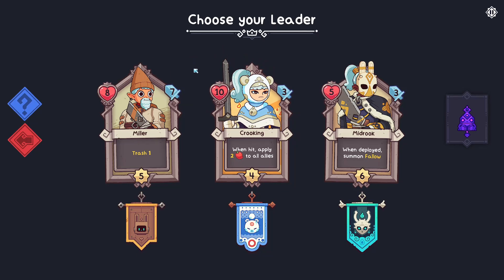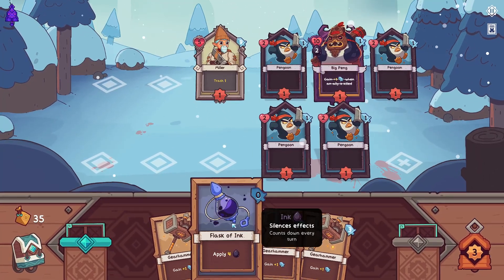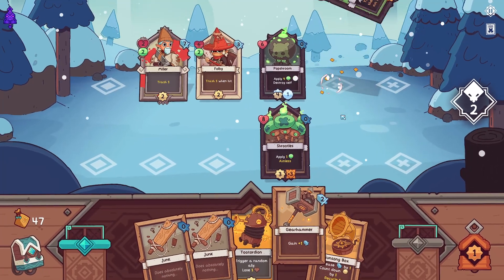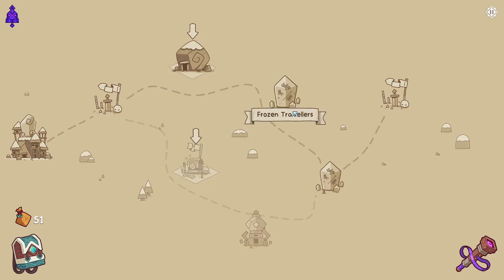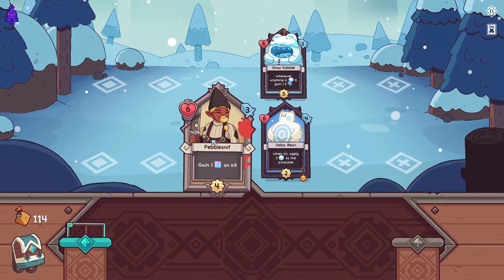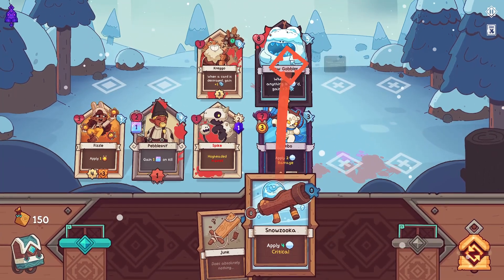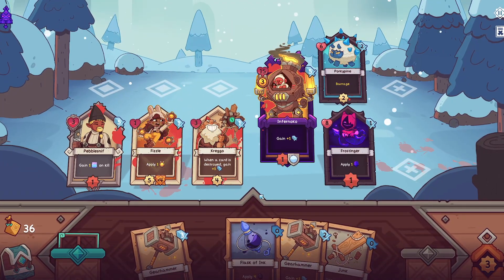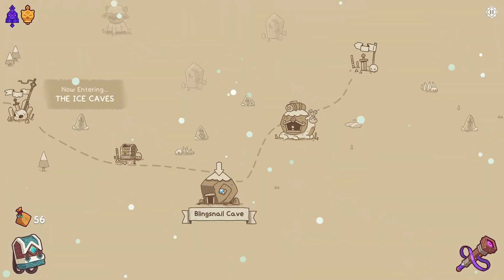Let's Play Wildfrost Episode 33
Take on the elements in Wildfrost, a tactical roguelike deckbuilder! Journey across a frozen tundra, collecting cards strong enough to banish the eternal winter…